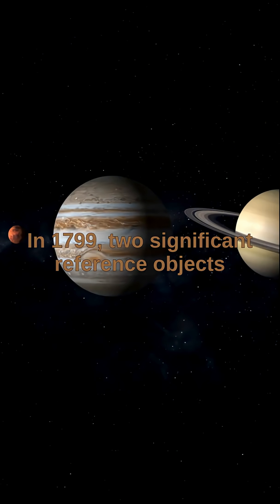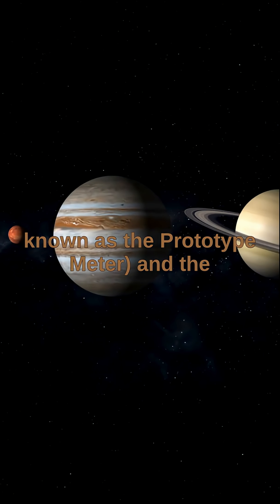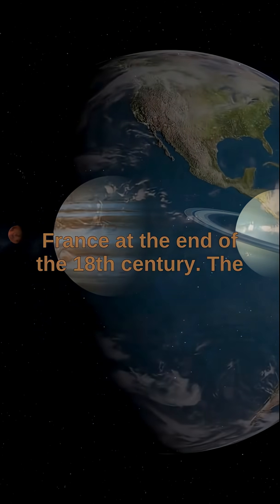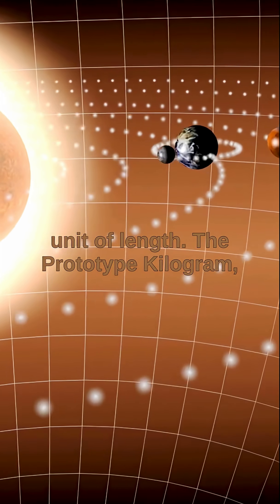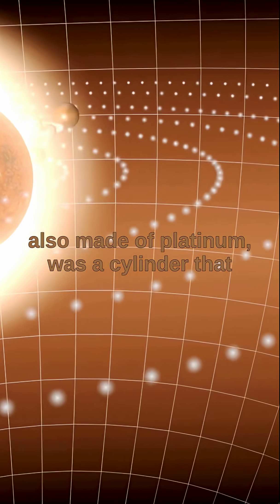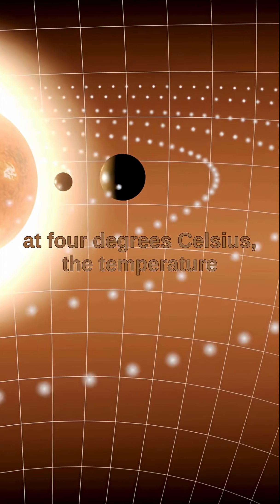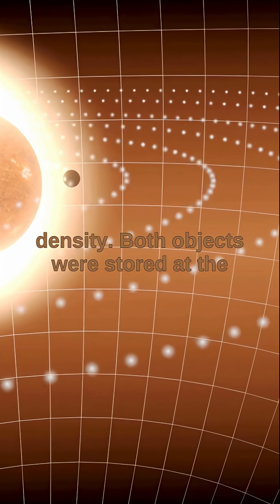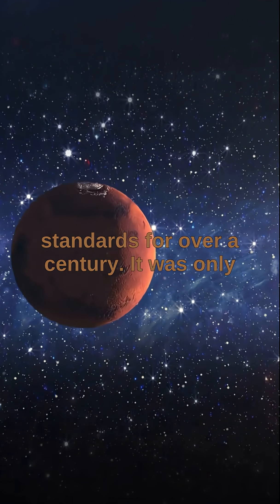The Prototype Meter and Kilogram in Sèvres